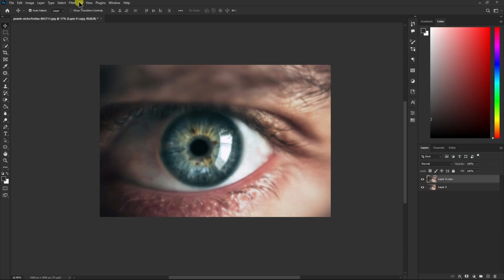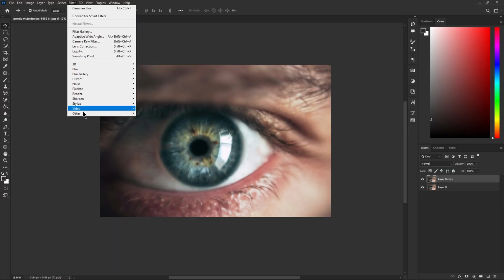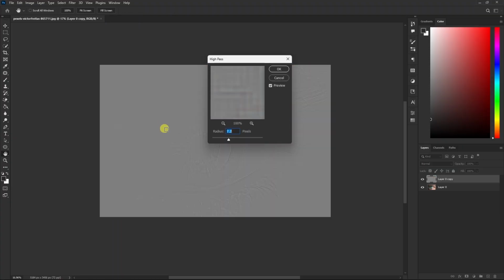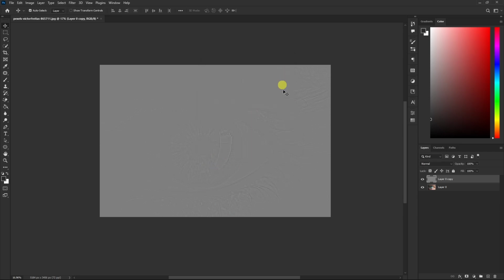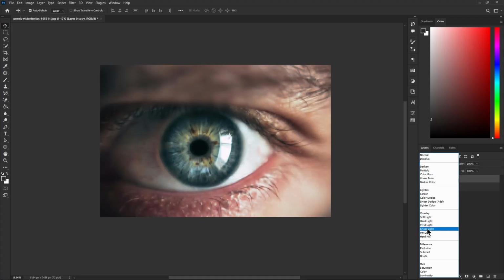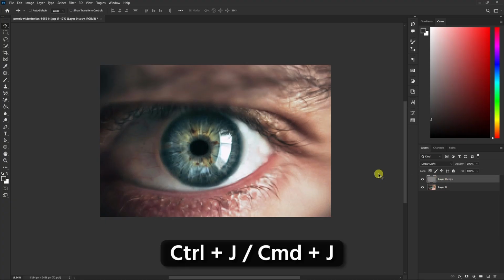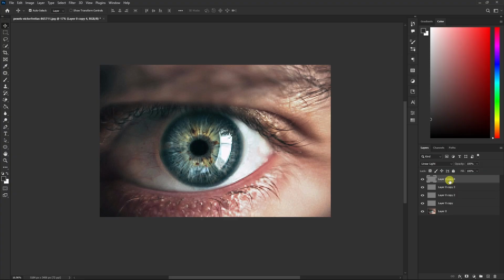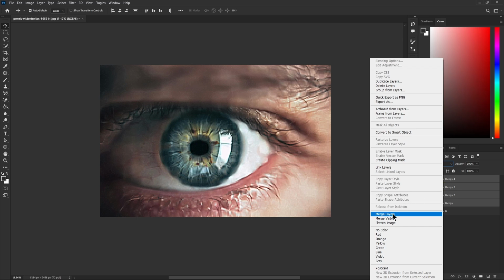How to Fix Pixelated Images in Photoshop (Best Way)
In this video, I show you how to fix pixelated images in photoshop. Did this video help? Thanks!